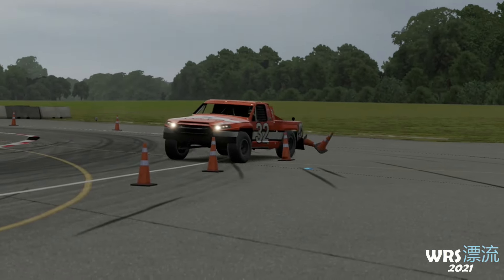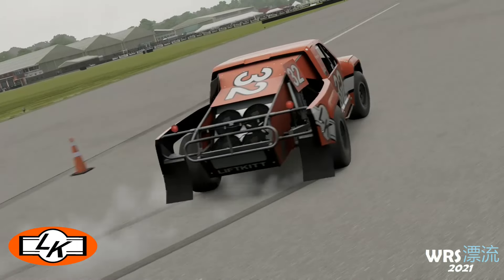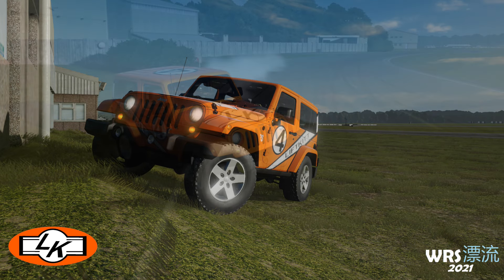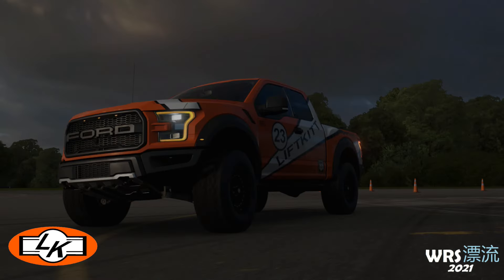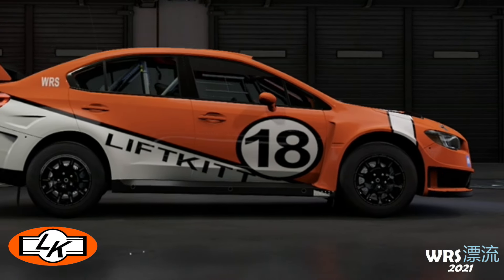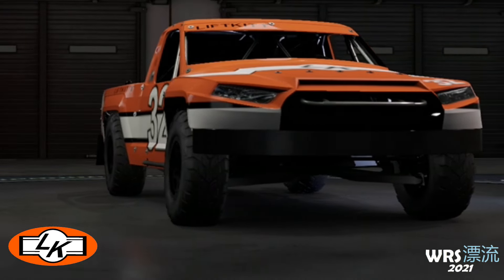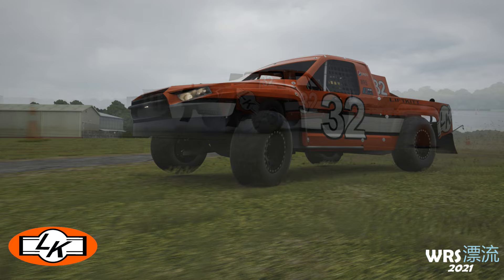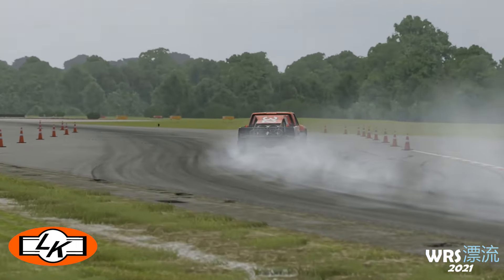Liftkitt Racing [WRS 2021 Team Showcase]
Introducing Liftkitt Racing, a unique team bringing off-road vehicles onto the drift circuit with flashy orange paint jobs. These drivers adapt well to changing situations and can handle unfamiliar terrain in all parts of life.

These pop rock blasting, rally fighting, big jumping madmen are just what the WRS 2021 needs to spice things up. Maybe their weird and wacky arsenal will come in clutch in the event, only time will tell.

Liftkitt theme: Courses- Could be Anyone
Liftkitt theme 2: Matthew Szlachetka- Earthquake